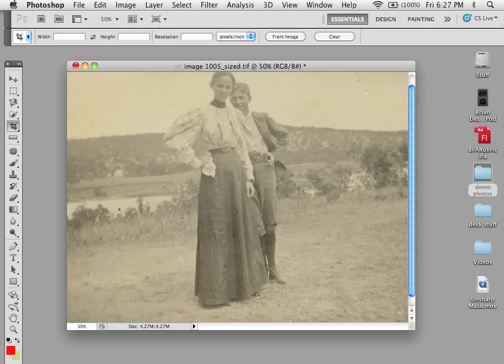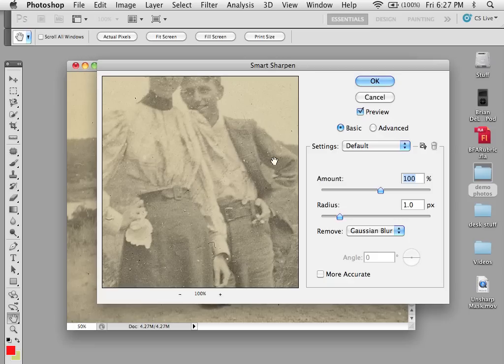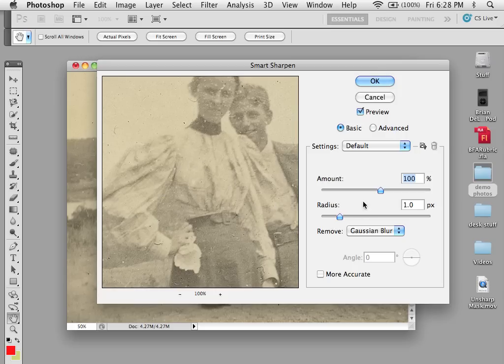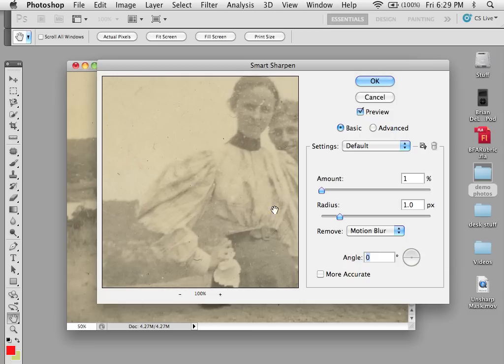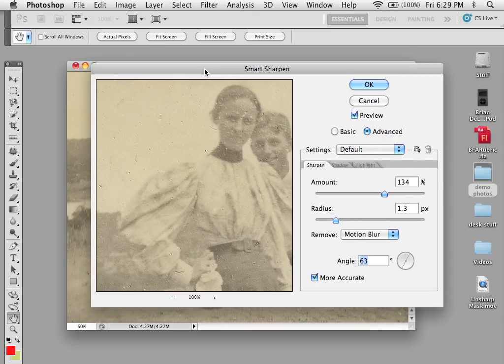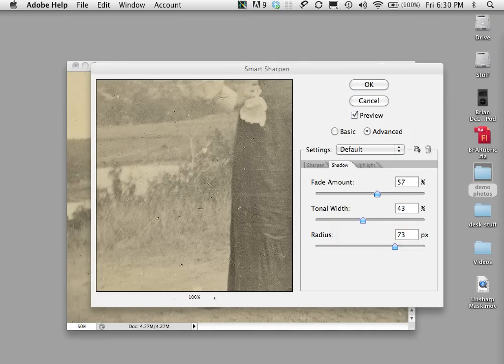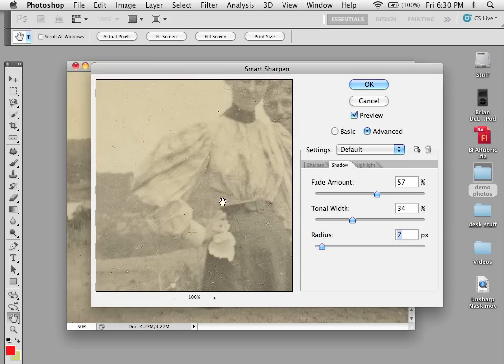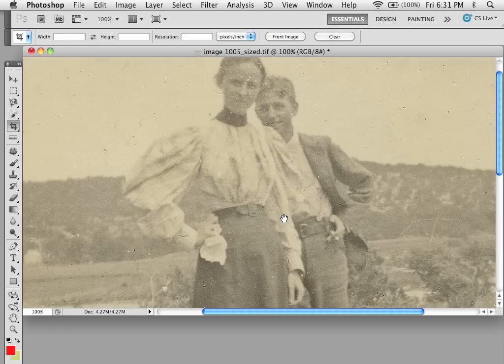Smart Sharpen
How to use Smart Sharpen In Adobe Photoshop